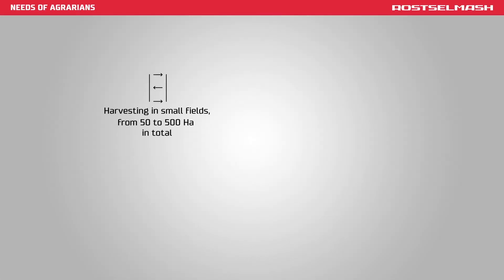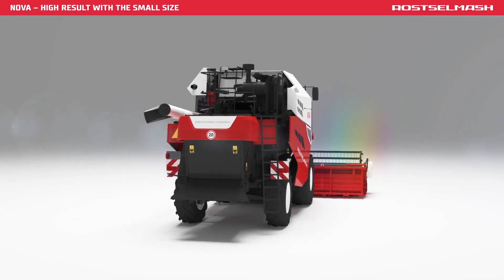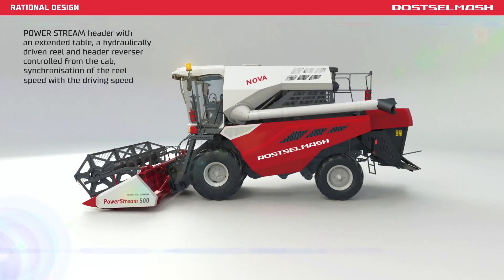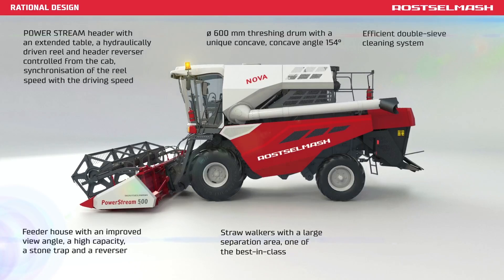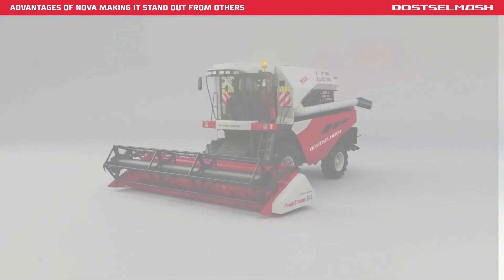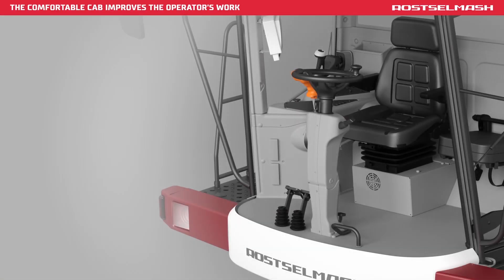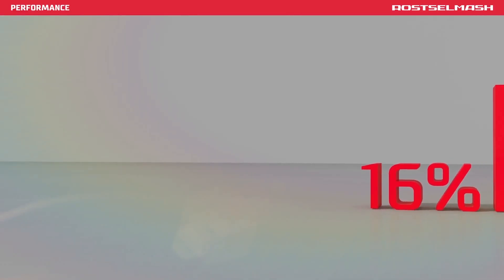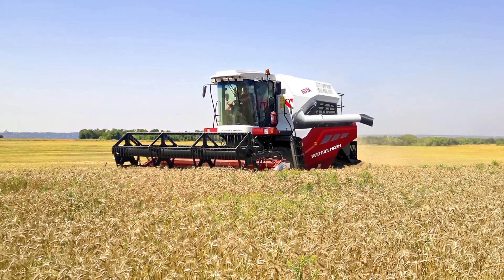Presentation of NOVA Class 3 grain combine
Maneuverability, small footprint, fuel efficiency and optimised layout, this all about NOVA. On top of that, you will have an excellent performance, which is not usually expected from machines in this class.